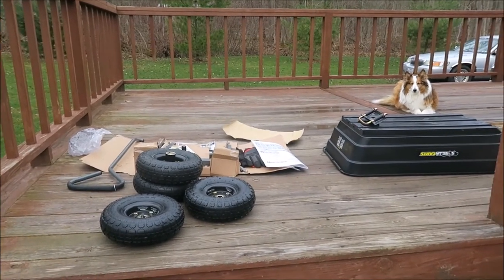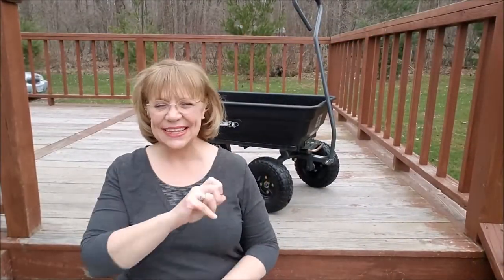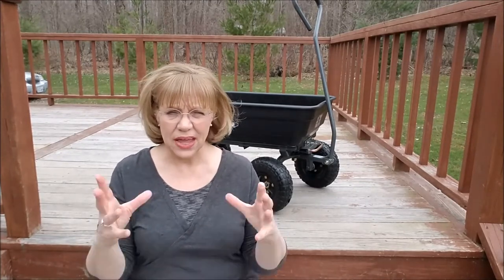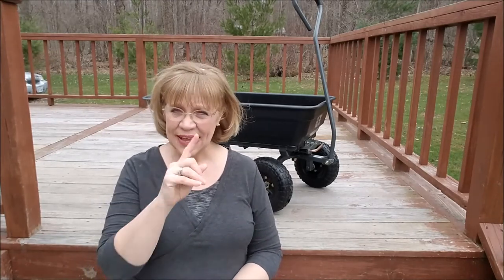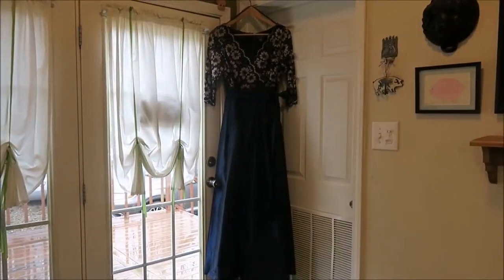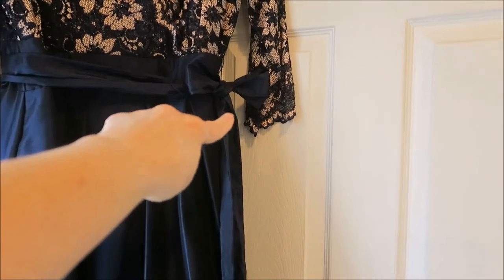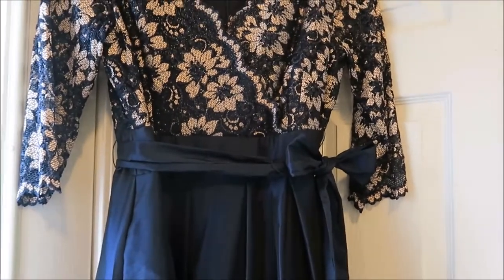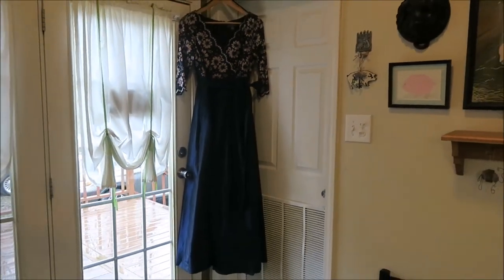My wagon is assembled & my dress is ready 👗 our words or deeds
I share a little of my day... and I share a short devotion at the end.

I reserve the right to delete or block comments that are off-topic or offensive.